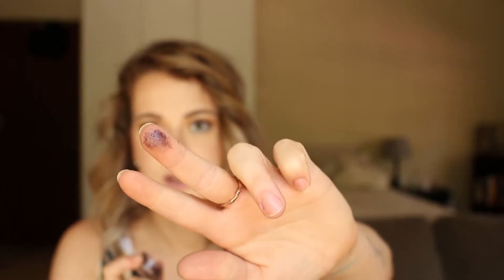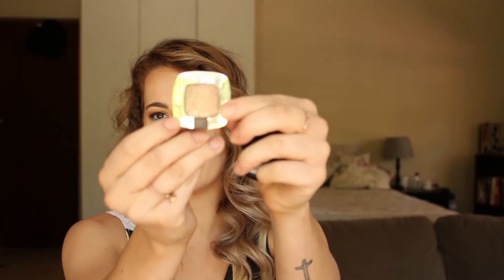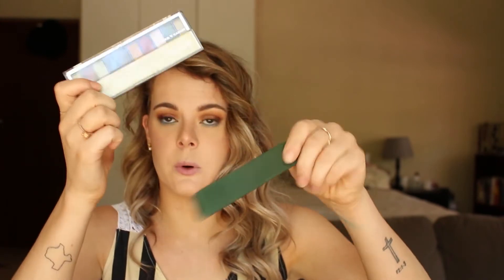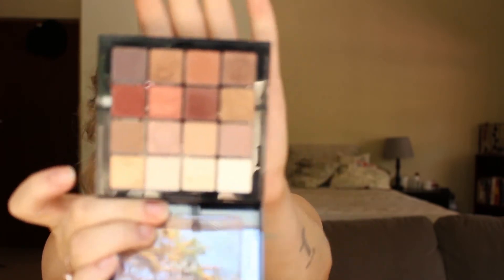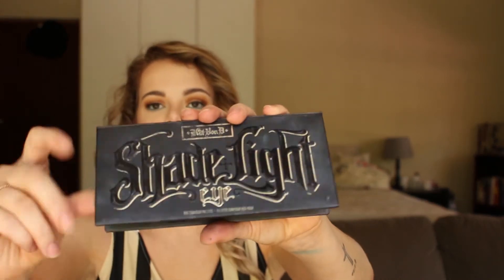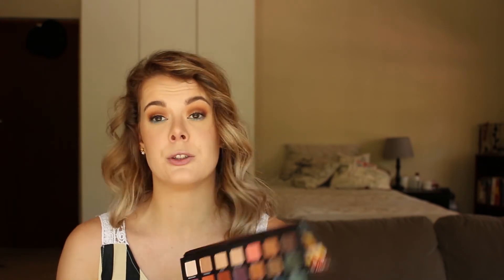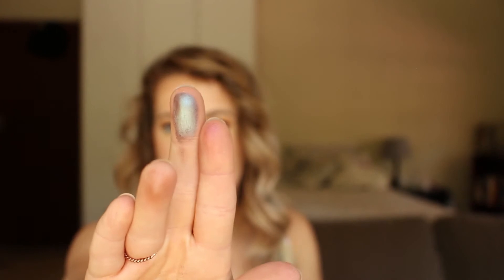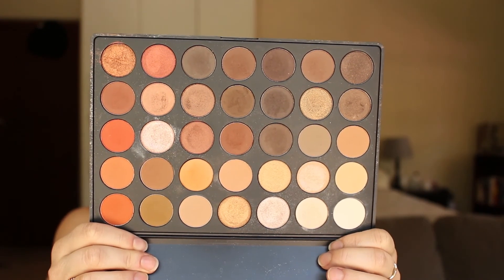My Makeup Collection- Palettes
Hay Guys!! Welcome back and if this is your first time here, WELCOME!!!. 🎉

My name is Melissa Page and I am from Pretoria, South Africa. I love makeup and everything that involves makeup. I am an official Makeup Artist. Mostly I love showing girls, who don’t necessarily think they are beautiful and enhance their amazing features and help them see they are beautiful either way.

Makeup is an expression and I think the community of makeup artists/ lovers can change the way things are seen.

I want to show that you don’t need to cake on foundation and eyeshadow to be beautiful (even though there are wonderful moments to go all out).